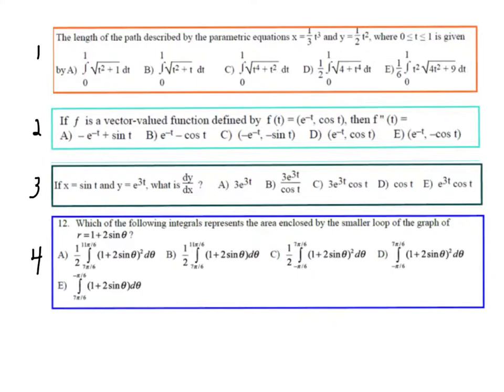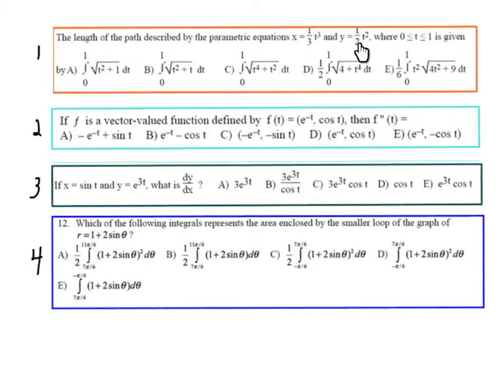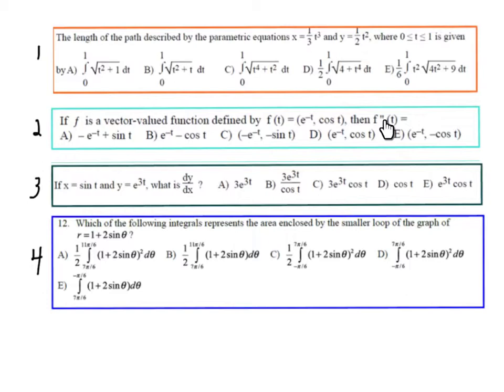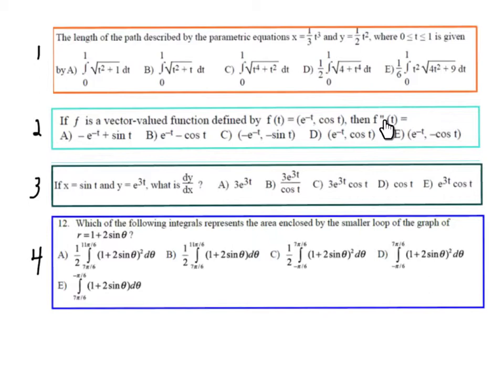Parametric, Polar Review Quiz